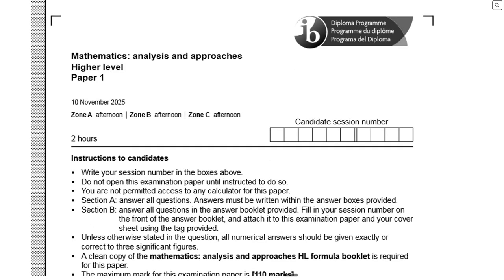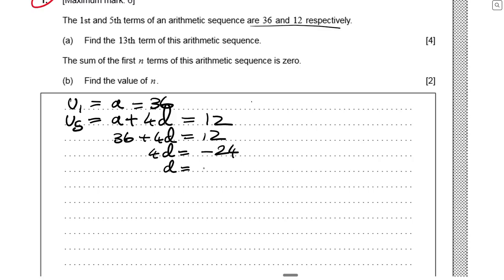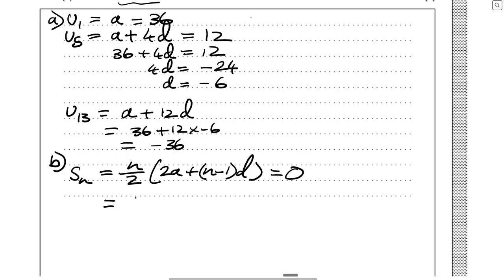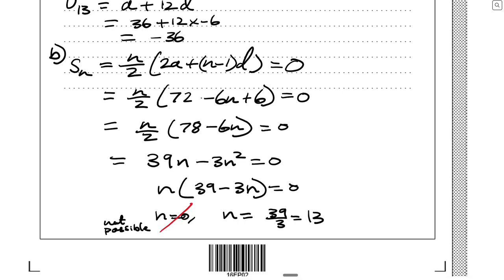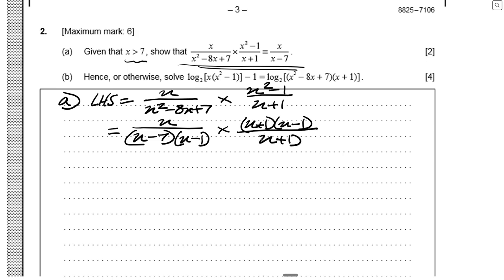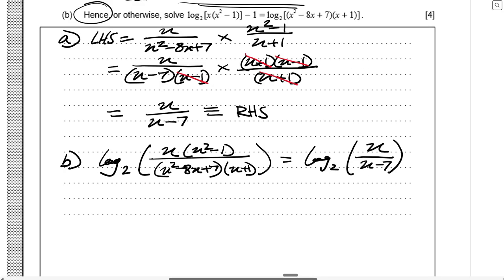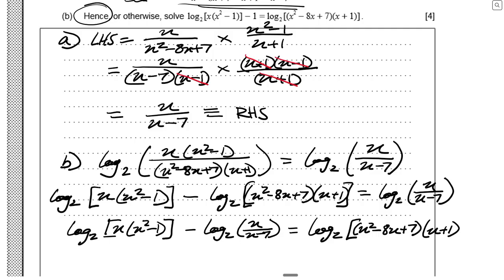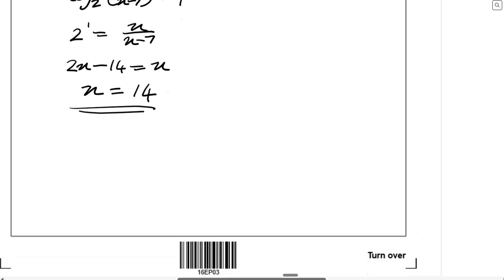TZ1 Q1-2 P1 IB Math AA HL (helps SL too) November 2025 Paper 1 (Topic 1 & 2)